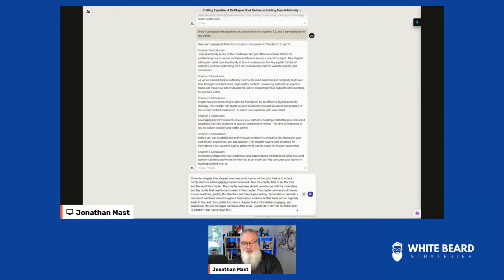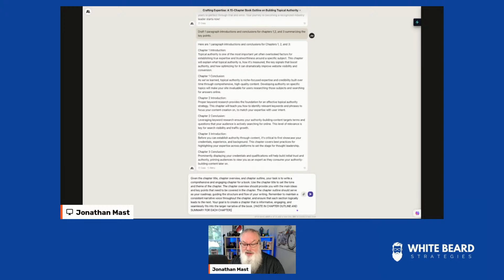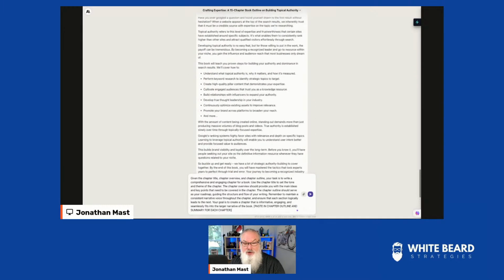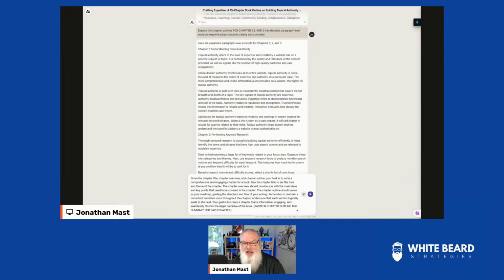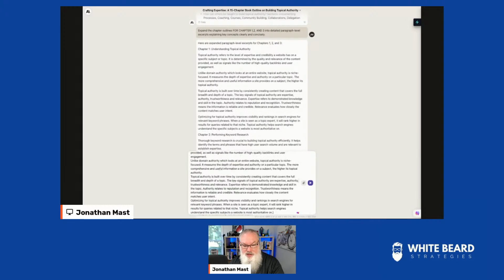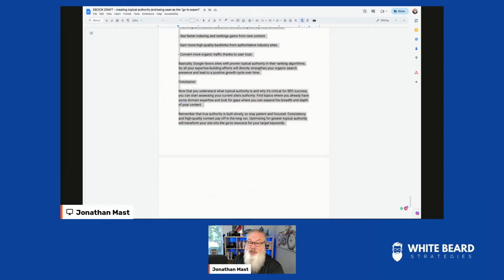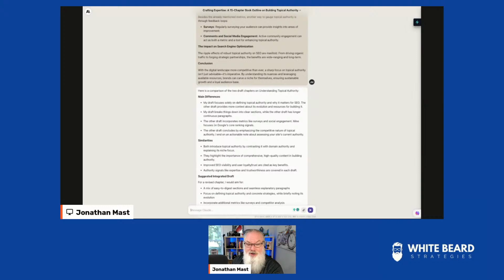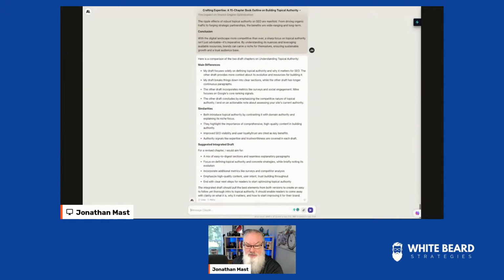Unleashing Creativity: How AI Can Co-Author Your Next Bestseller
Step into the transformative realm of AI-assisted business writing in our exclusive webinar, "Unleashing Creativity: How AI Can Co-Author Your Next Business Bestseller".
Join us as we demystify this groundbreaking approach and introduce you to state-of-the-art AI tools like ChatGPT, Bard, Claude-2, and MidJourney. Whether you're crafting a compelling business strategy guide, a deep-dive industry analysis, or a visionary leadership manual, these AI companions can amplify your insights and precision.
What You'll Learn:

Introduction to AI in Business Writing: Grasp the transformative impact of AI in the contemporary business writing domain.
AI Tools Showcase: Familiarize yourself with ChatGPT, Bard, Claude-2, and MidJourney, and see how they can enhance your content.

Interactive Prompts: Participate in hands-on prompts and live demonstrations, immersing you in the AI-enhanced writing process.

Collaborative Creation: Master the technique of co-authoring with AI, integrating computational prowess with your business acumen.

Ethical and Authentic Writing: Delve into the nuances of ensuring authenticity, credibility, and ethical considerations when using AI in business writing.

Whether you're a seasoned business author keen on embracing the future or an emerging professional looking to leverage AI for sharper insights, this webinar is your gateway. Join us and let AI propel your business narratives to unprecedented heights.